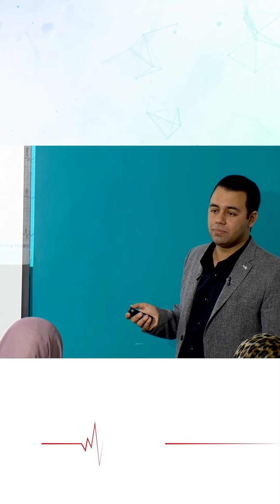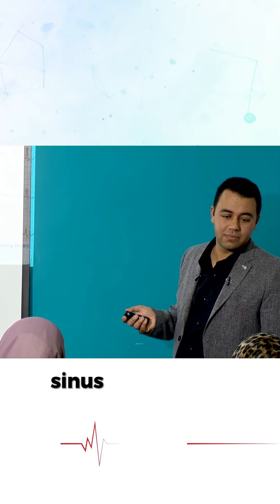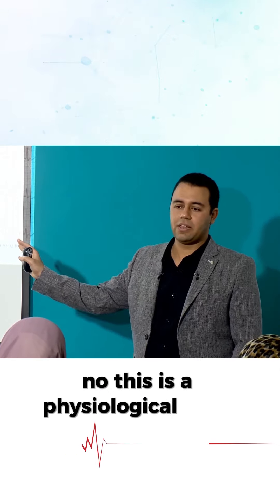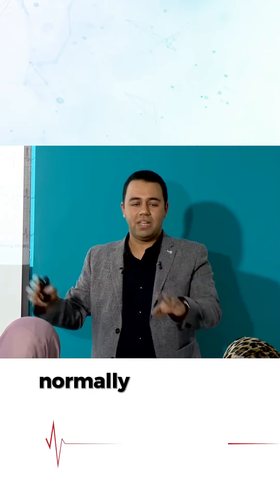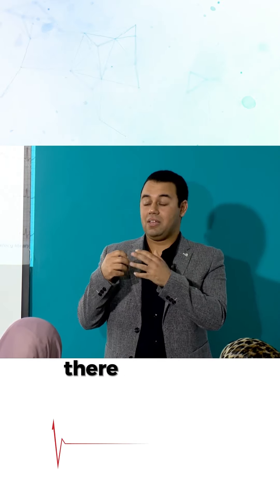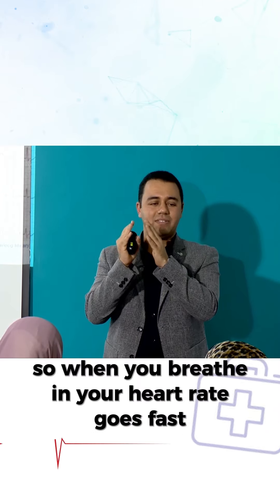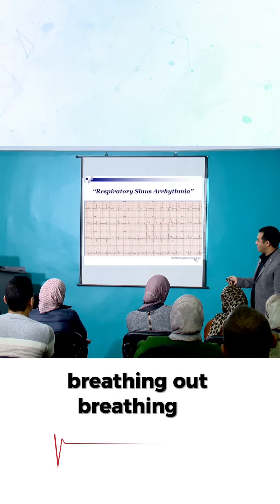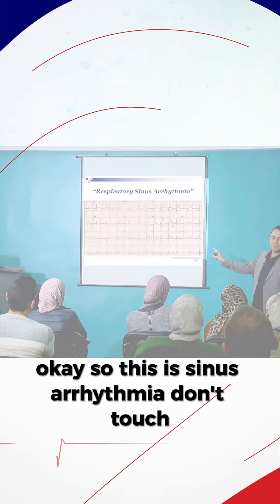Respiratory Sinus Arrhythmia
Here is a new video of EM in 1 min with a new Emergency Medicine tip.

This time is about another particularly important physiological phenomenon that you must understand.